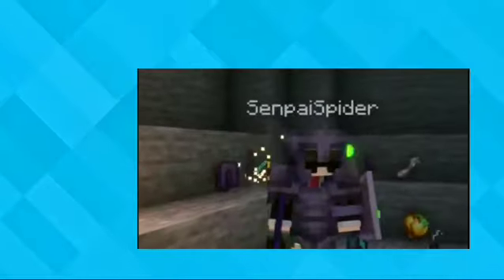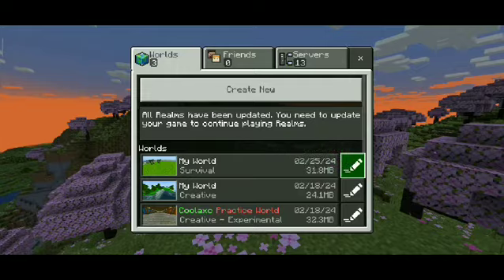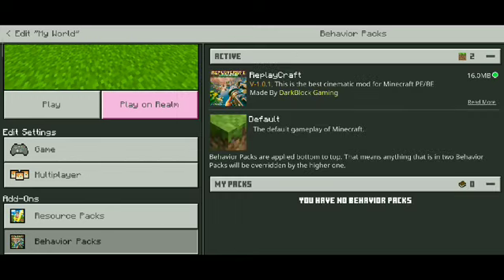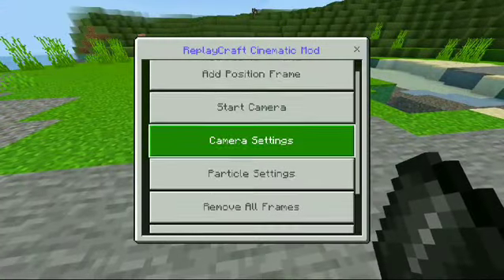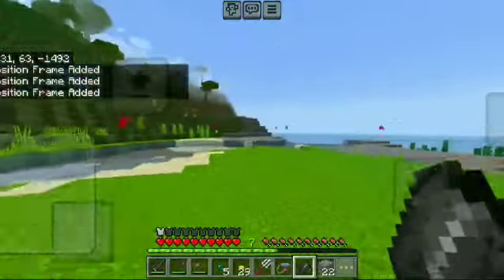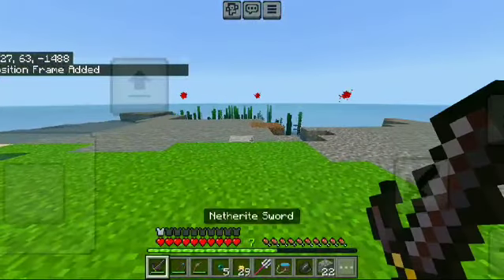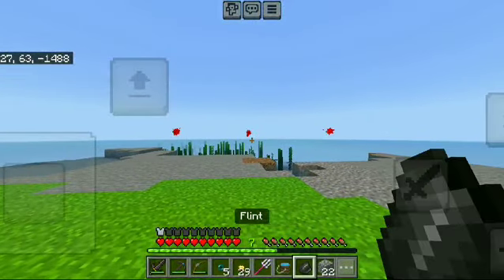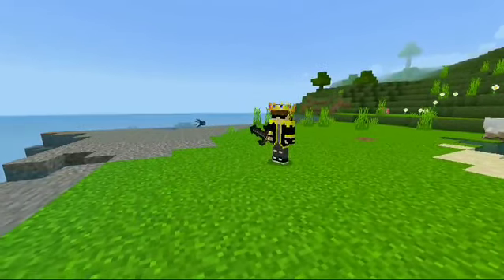How to make Replay like @SenpaiSpider *Easy*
⚡Tags & keywords ⚡ (ignore)

replay mod mcpe
how to make cinematic like senpaispider
how to make cinematic

About me and my channel:-I am Arsh and  this is my channel "Gamer boy Arsh"😍In this channel you find a gaming video mostly Minecraft and other games random time  sometimes I upload Gamerz edit 💛

Dm on Instagram/discord

Good byee💛😘